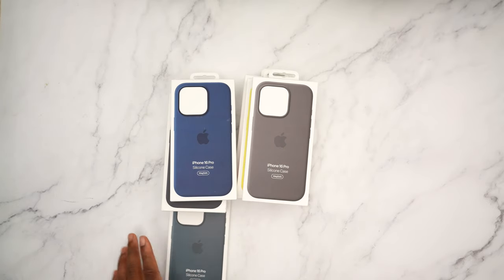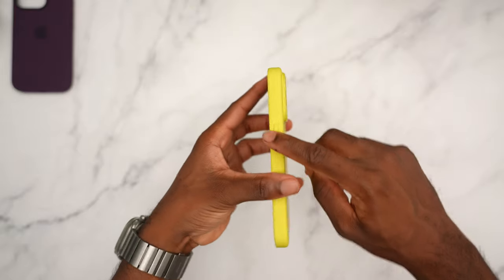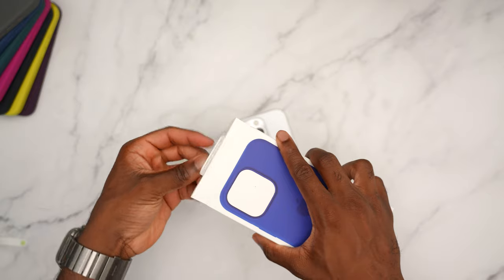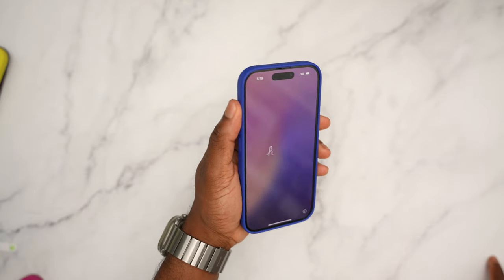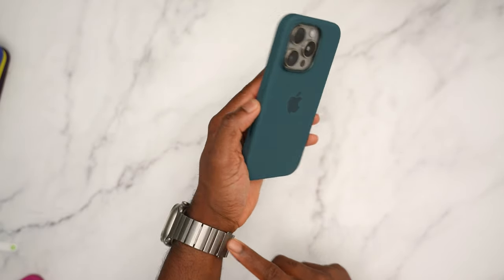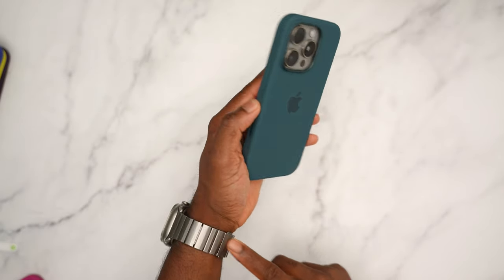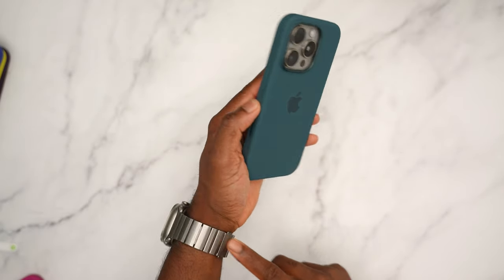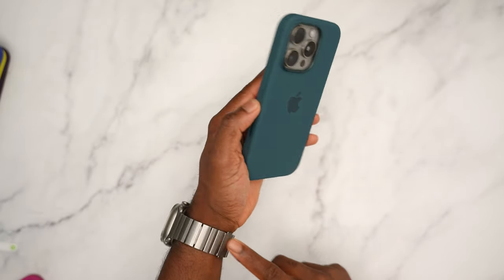All iPhone 16 Pro Apple Silicone Cases on All iPhone 16 Pro Colors!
Official Apple Silicone Cases in All colors for the iPhone 16 Pro

Intro: 0:00
White Titanium: 1:11
Natural Titanium: 8:12
Black Titanium: 13:47
Desert Titanium: 20:08
Outro: 25:59